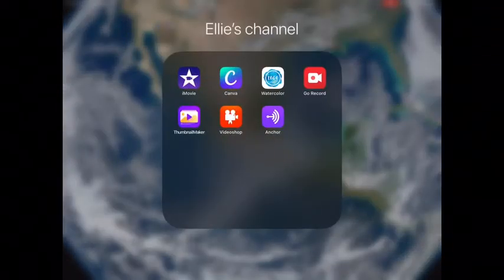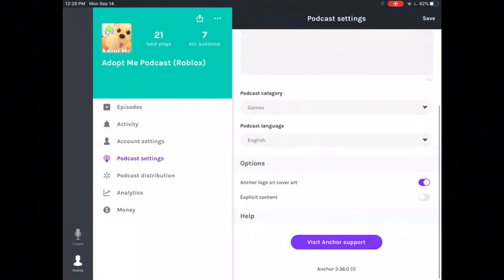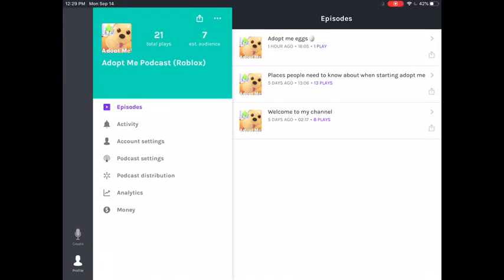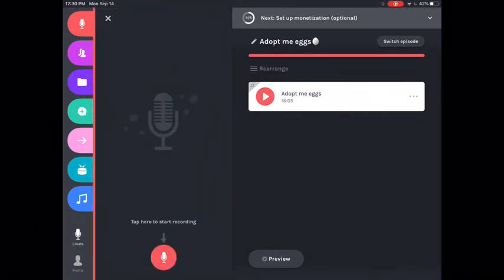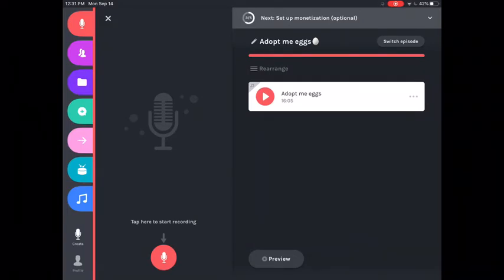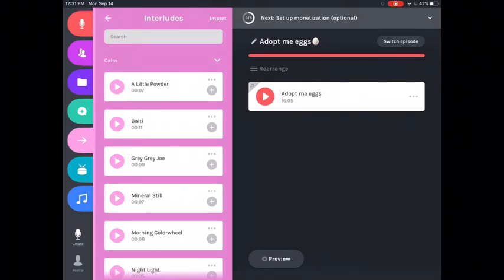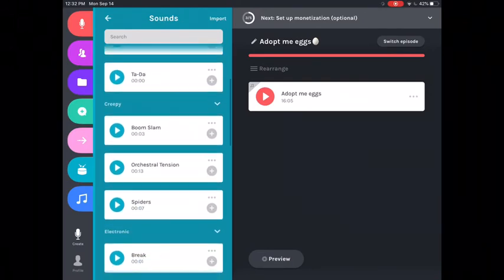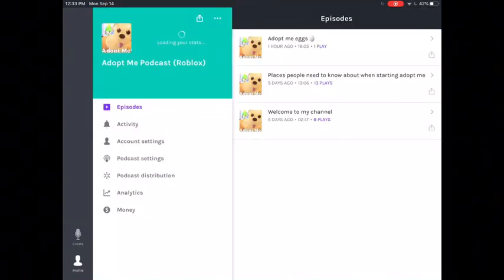I got a new podcast